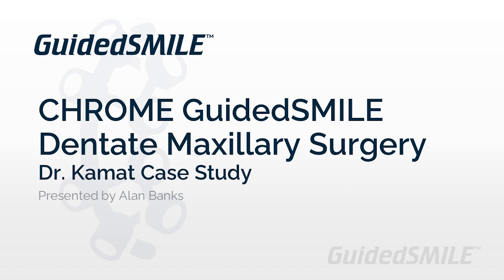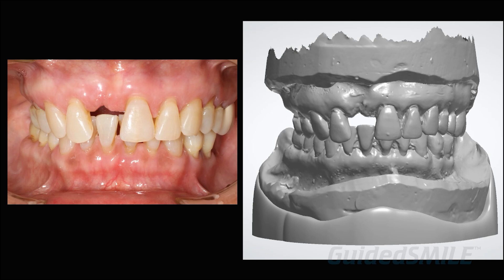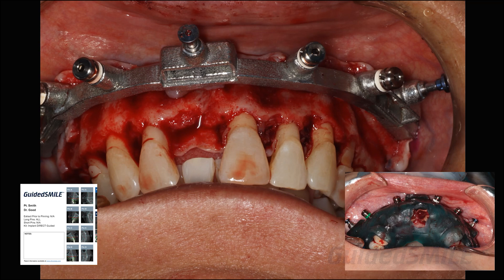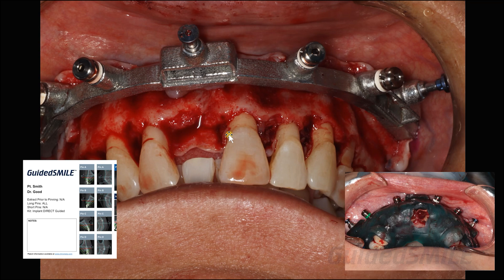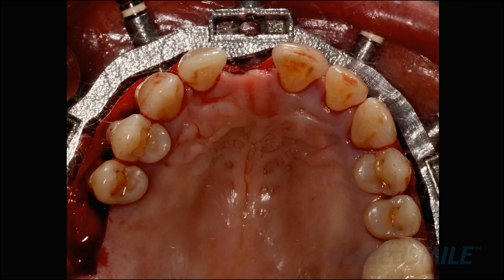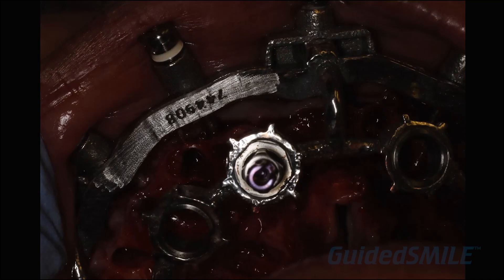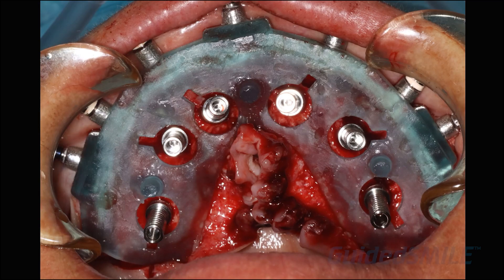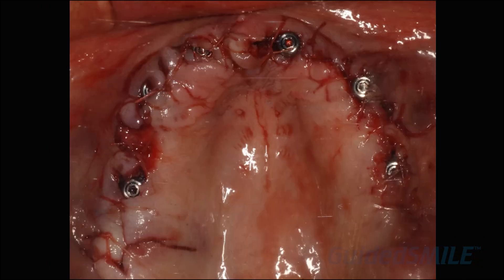GuidedSMILE Dentate Maxillary - Kamat